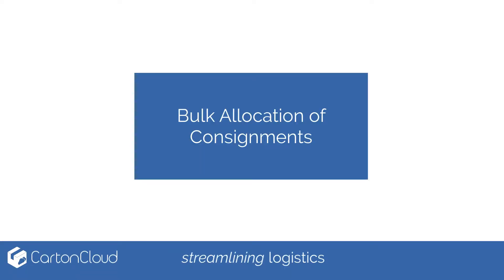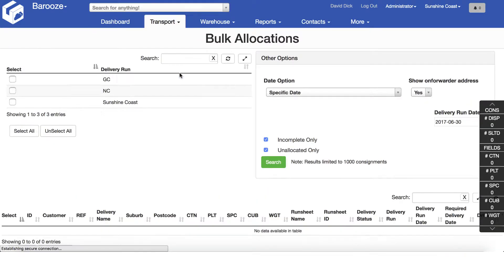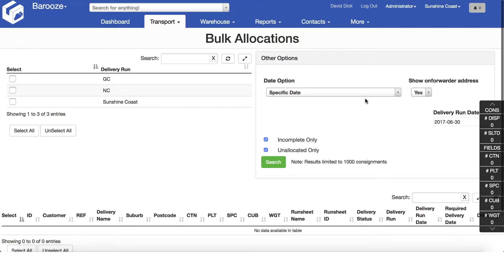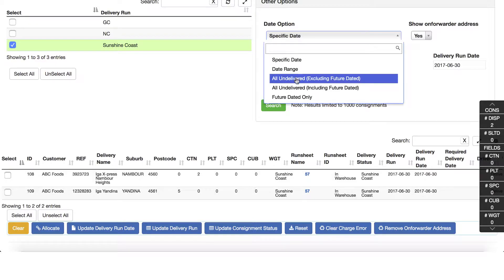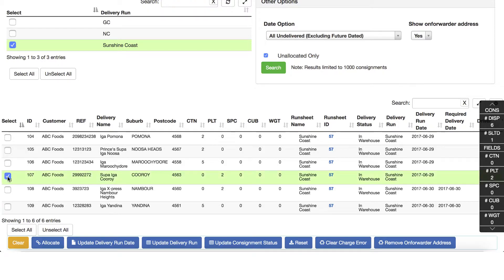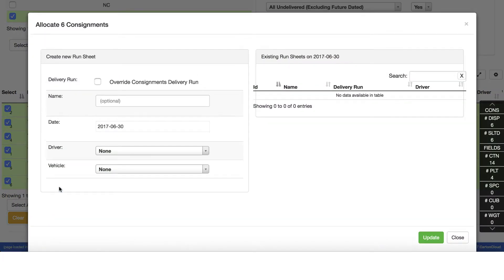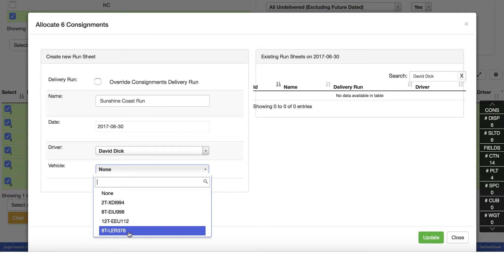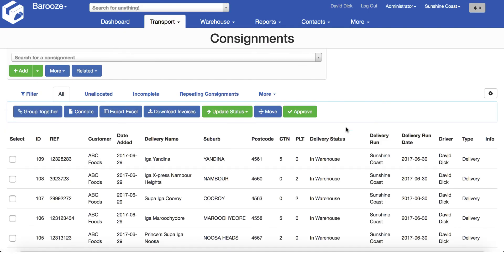Bulk Allocation of Consignments in CartonCloud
This short video will show how to bulk allocate consignments in CartonCloud.